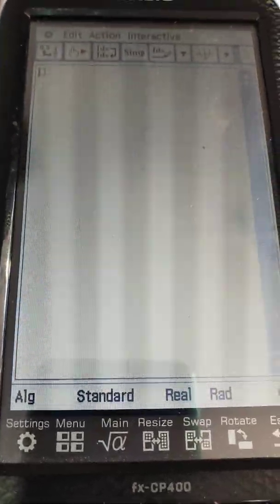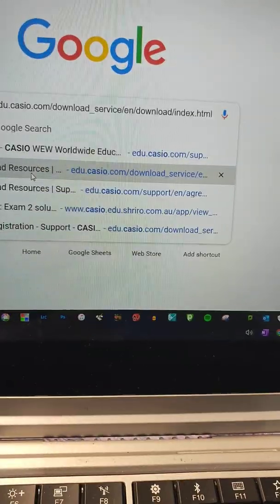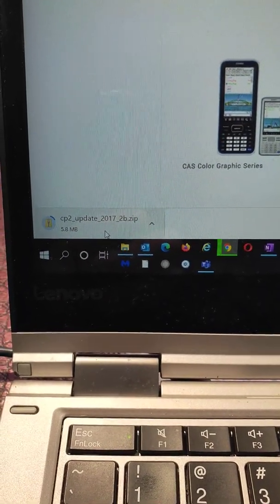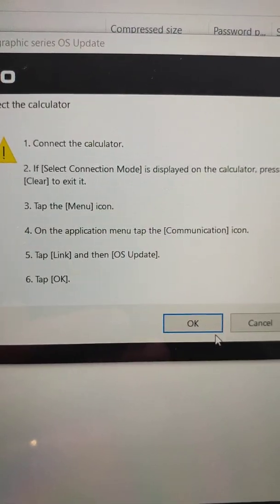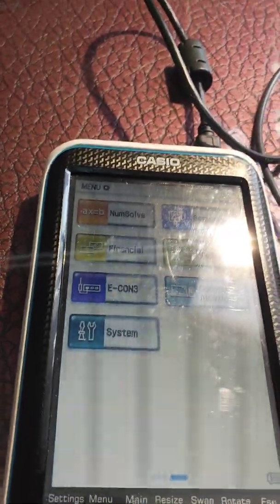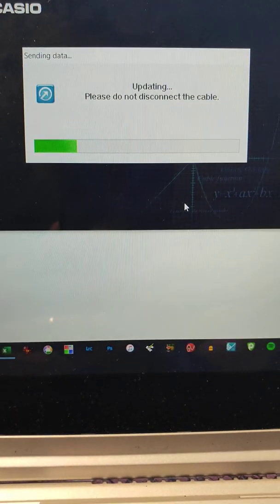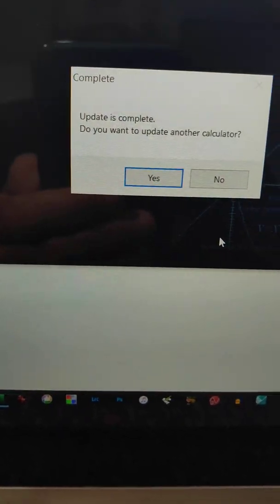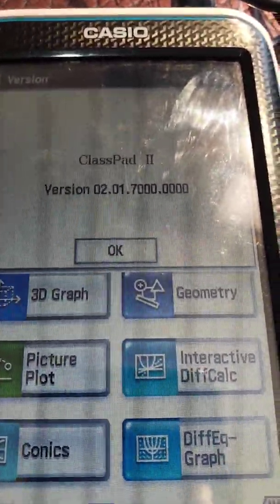Updating the Casio Classpad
video demonstrates how to update a Classpad using a PC and the cable which came with the calculator. Not a very polished video, to be sure, but hopefully helpful😊